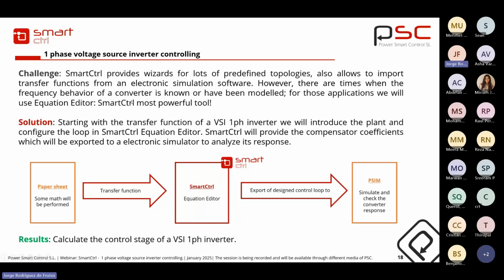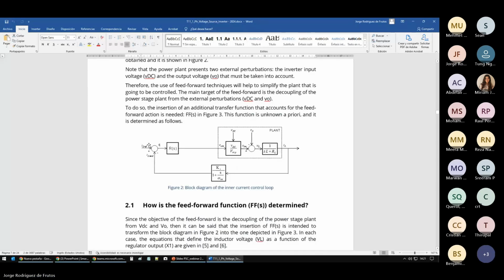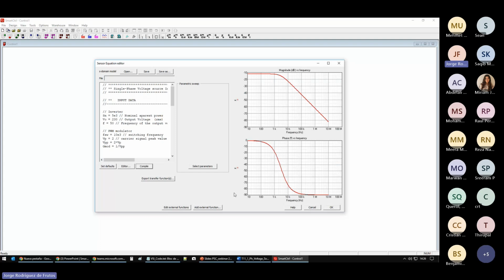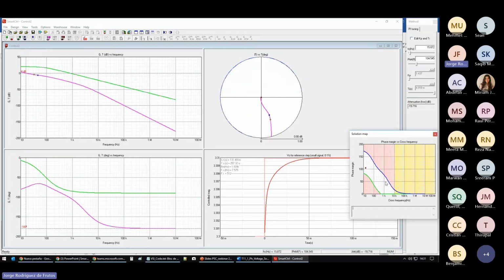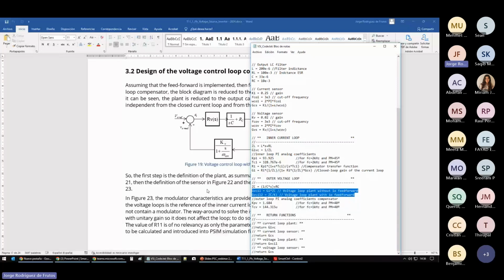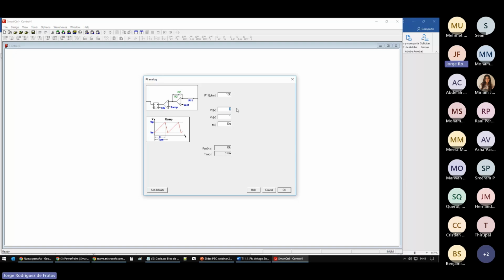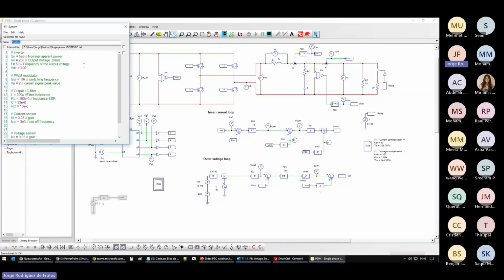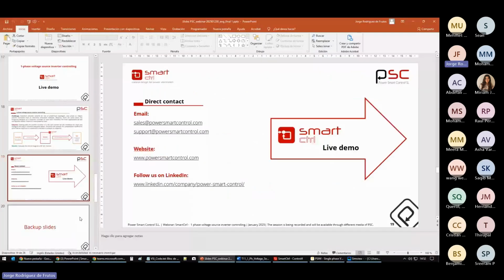SmartCtrl webinar: 1-phase voltage source inverter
Challenge: SmartCtrl provides wizards for lots of predefined topologies, also allows to import transfer functions from an electronic simulation software. However, there are times when the frequency behavior of a converter is known or have been modelled; for those applications we will use Equation Editor: SmartCtrl most powerful tool!​

Solution: Starting with the transfer function of a VSI 1ph inverter we will introduce the plant and configure the loop in SmartCtrl Equation Editor. SmartCtrl will provide the compensator coefficients which will be exported to a electronic simulator to analyze its response.​

Results: Calculate the control stage of a VSI 1ph inverter.